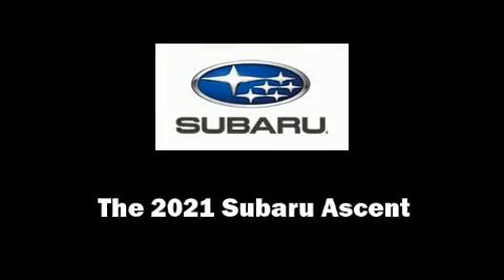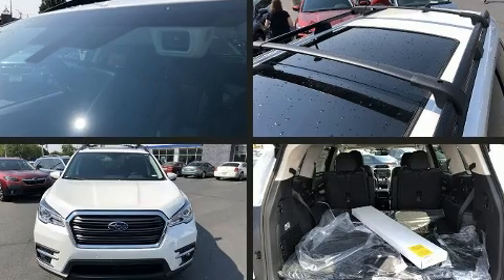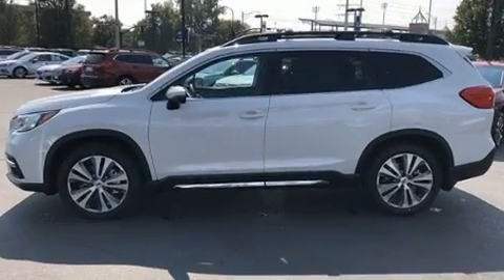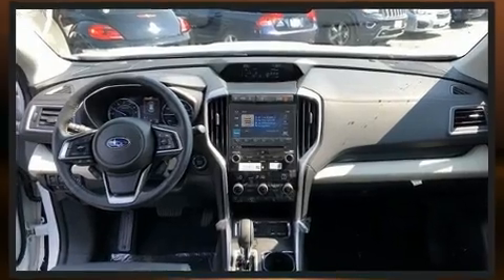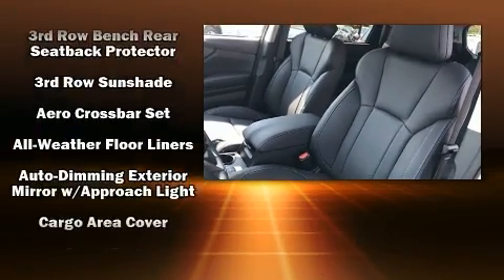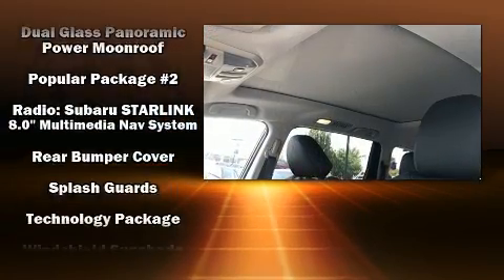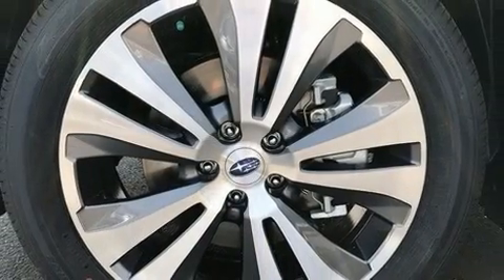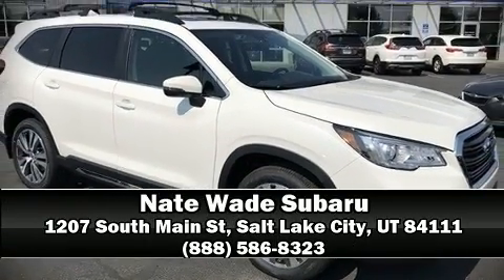2021 Subaru Ascent Limited 7-Passenger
Step into the 2021 Subaru Ascent. Under the hood you'll find a 4 cylinder engine with more than 200 horsepower, and for added security, dynamic Stability Control supplements the drivetrain. The engine breathes better thanks to a turbocharger, improving both performance and economy. This model accommodates 7 passengers comfortably, and provides features such as: leather upholstery, heated front and rear seats, front and rear air conditioning, power moon roof, a power liftgate, remote keyless entry, and 1-touch window functionality. Audio features include a CD player with MP3 capability, steering wheel mounted audio controls, and 14 speakers, providing excellent sound throughout the cabin. Side curtain airbags deploy in extreme circumstances, shielding you and your passengers from collision forces. Our sales reps are extremely helpful & knowledgeable. They'll work with you to find the right vehicle at a price you can afford. Stop in and take a test drive!